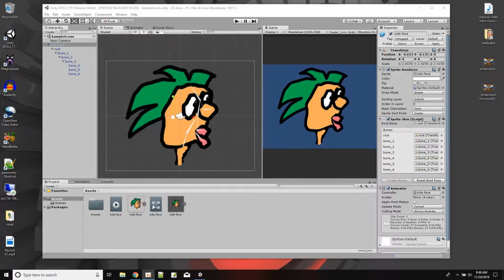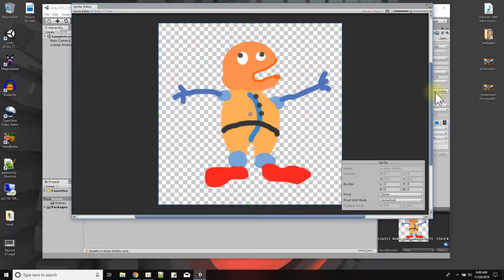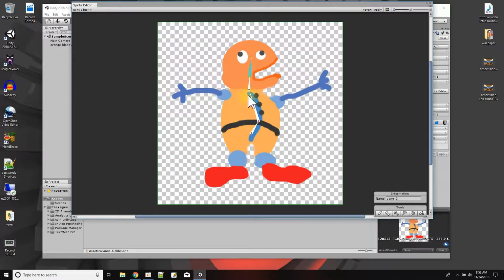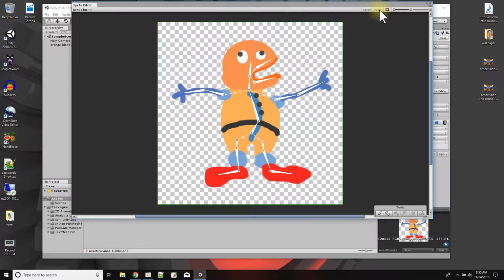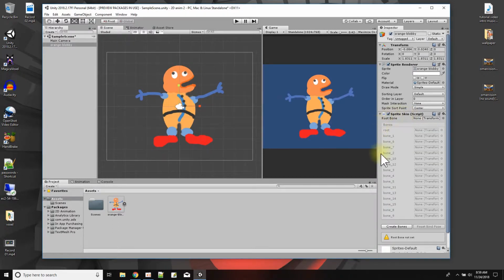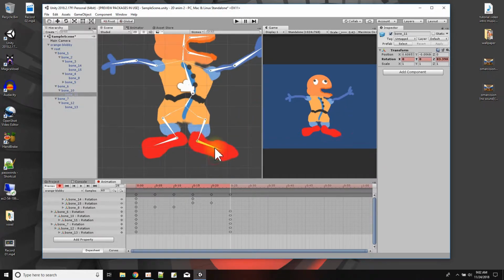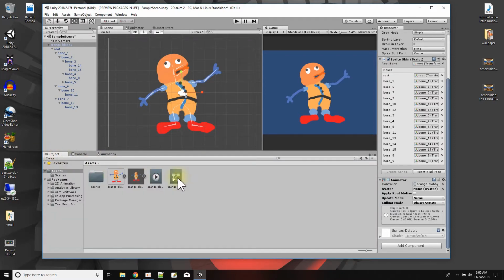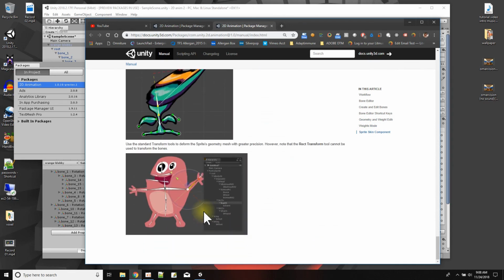2D Skeletal Animation 1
In Unity you can animate a sprite using bones, called skeletal animation. You just have to add the 2D animation package to your 2D project and follow these steps in the sprite editor window to attach bones to your sprite and you can have it moving in no time.